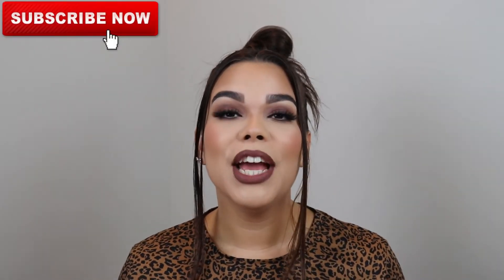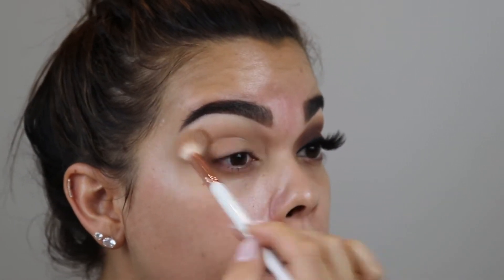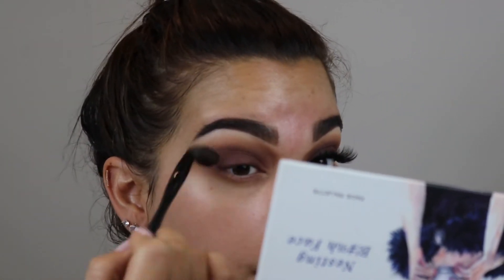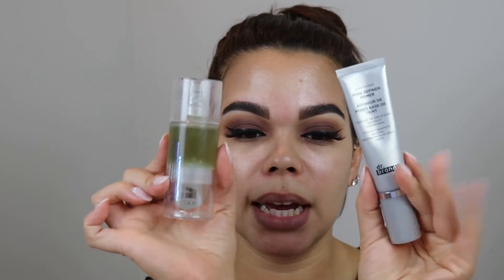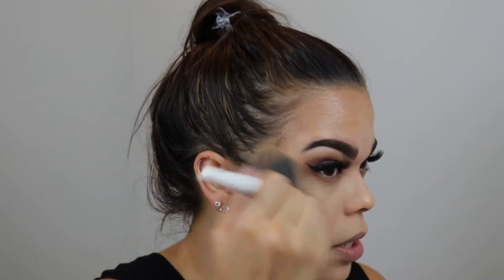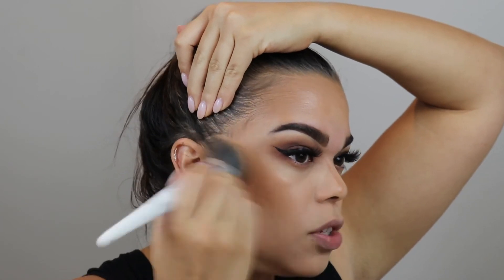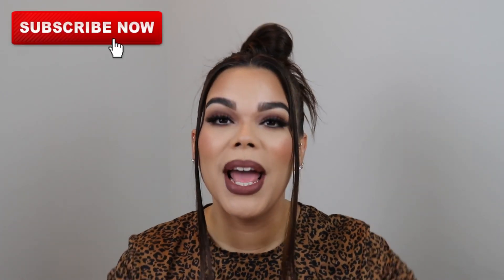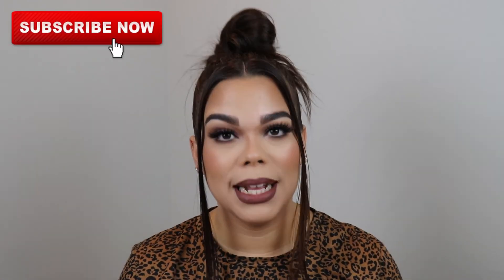Fall Autumn Brown Smokey Eye | Easy way to do liquid liner | New NARS foundation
I love this fall autumn glam. Fall Autumn Brown Smokey Eye. This brown smokey eye is so easy and simple. In addition to the smokey eye i also share a hack for liquid liner. Easy way to do liquid liner. I am also reviewing the new NARS soft matte complete foundation. It is so awesome. I love the way this makeup look came out. This is the prefect go to makeup look for fall. Fall makeup look 2020.

Complexion
Pores no more poor refiner primer by Dr. Brandt
NARS Soft Matte Complete Foundation Santa Fe
NARS Soft Matte Complete Concealer in Custard
Clinique even better concealer in ivory
Milk make up flex foundation stick in medium tan
LA girl Pro concealer HD concealer in beautiful bronze
Hourglass Mineral Veil Setting Powder
Pretty Vulgar Resting B!$&# face palette

Eyes
Anastasia Soft Glam Palette
Anastasia Beverly Hills brow pomade in dark brown
P.Louis base in rumor
BH cosmetics power pencil in beige
Stila 24hr waterproof liner in micro tip
Anastasia of Beverly Hills clear brow gel
Lava Lashes in the style charm

Lips
Huda Beauty lip contour in Spice Girl
Huda Beauty liquid lip in Spice Girl

Business Facebook